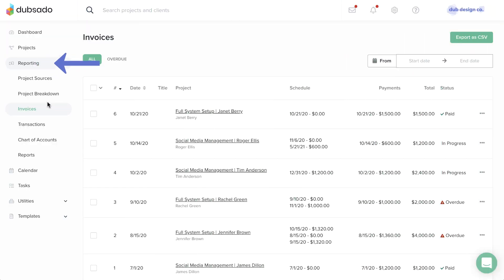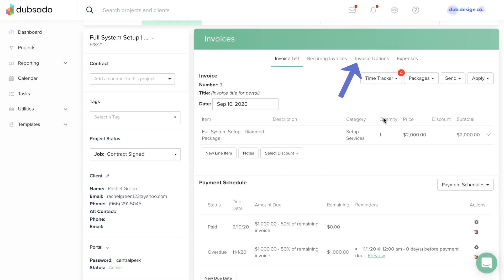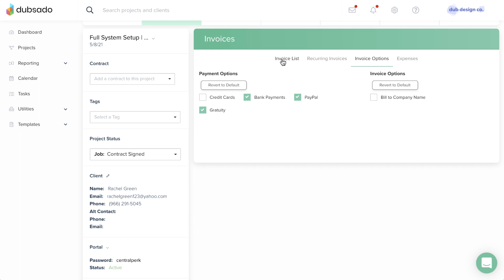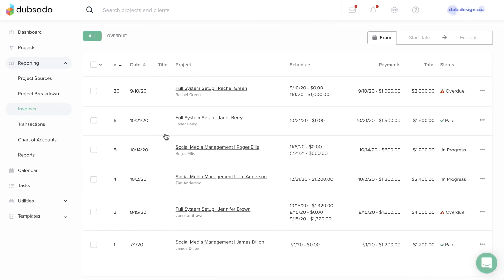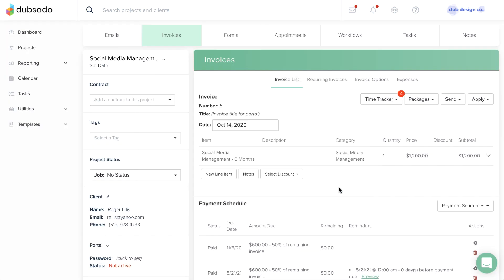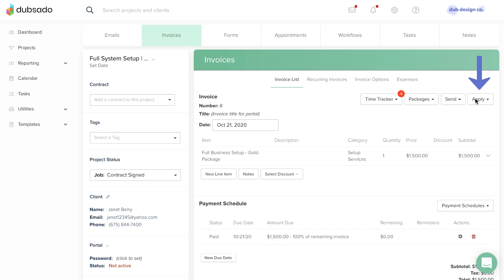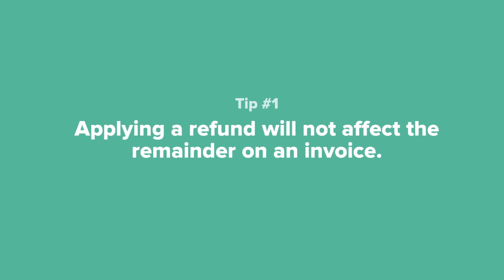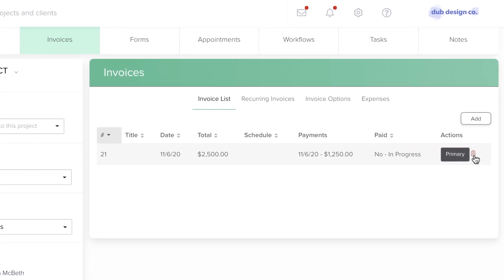Get Paid / Lesson 8: Managing Invoices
Under Reporting → Invoices, you can see a list of all invoices in your account, as well as a filtered list of invoices with an overdue payment. To make changes to an individual invoice, including adding a note, overriding a payment option, or applying a payment or refund, head to the invoice itself inside of a project.

Underneath the line items, you can add a note to a specific invoice with the notes button.

Under the Invoice Options tab, you can choose to override your account's normal payment option settings for this project only. For example, if you usually accept credit cards, but you don't want this particular client to pay with a credit card, you can uncheck this box. The changes will be live on the invoice once you click save.

Under Invoice Options you can override your current global setting to bill to the client's name or company's name for this project only.

Dubsado will number your invoices automatically, counting up one number for each new invoice. You can manually override the number of an invoice by clicking on the number and typing in something new. Keep in mind that you can't have two invoices with the same number, so it's not possible to use the current date as the invoice number for multiple invoices. If you've manually entered in a number that's higher than the current count, the next new invoice created will count up one number from the highest number in the system.

**Manually Applying Payment**

If you receive a payment outside of Dubsado, you can apply the payment to the invoice manually. From the apply menu, choose "Payment". In the modal that appears, enter the date, method, and amount of payment. You also have the option to add a payment description, such as a check number. Click "Apply" when you are ready to apply the payment.

You'll then see the payment appear at the bottom of the invoice. If you made a mistake, you can click on the gear icon to make changes or the trash can to delete the payment record entirely.

**Issuing a Refund**

If a client requests a refund, your first step will always be to issue the refund through the payment processor where the payment was made. Once you have issued the refund, you'll want to record the refund on the invoice in Dubsado. From the "Apply" menu, select "Refund" and enter the date, method, and amount of the refund. The refund information will appear at the bottom of the invoice.

**Heads Up**

Issuing a refund in Dubsado does not send money back to the client! Be sure to issue the actual refund through your payment processor in addition to updating the Dubsado invoice.

**Tip #1**

Applying a refund will not affect the remainder on an invoice. This ensures that you will not end up with an open invoice after refunding a client who will not be paying you the full amount on the invoice.

**Tip #2**

A sample project is a great place to practice different invoice features! Once you're done with testing, you can delete sample invoices to make sure your bookkeeping is accurate - just be sure to delete individual payments on the invoice and then the invoice itself.